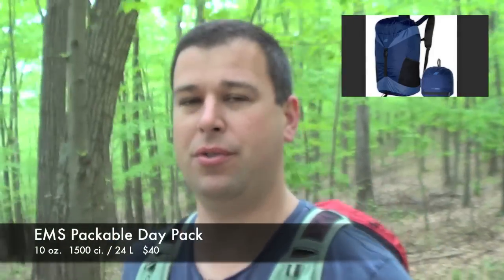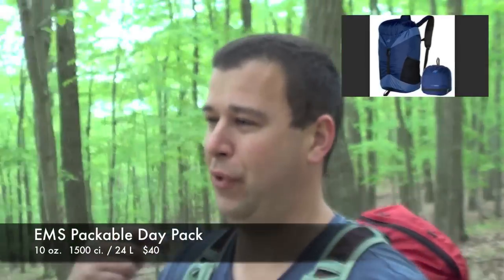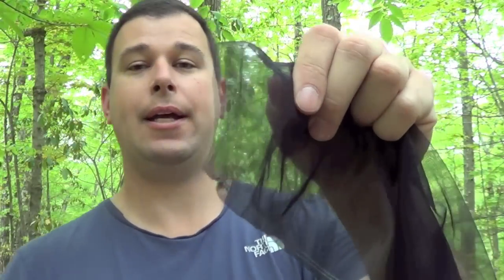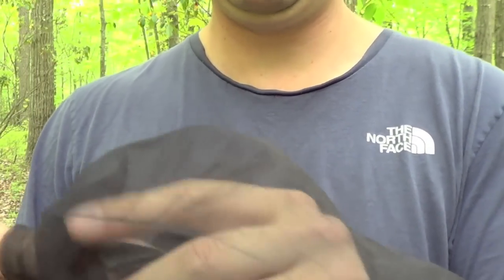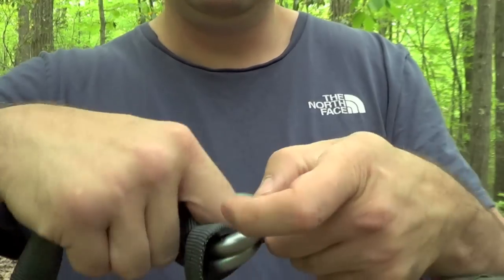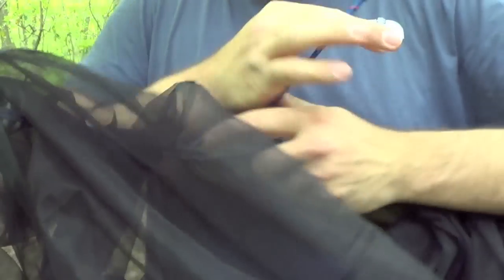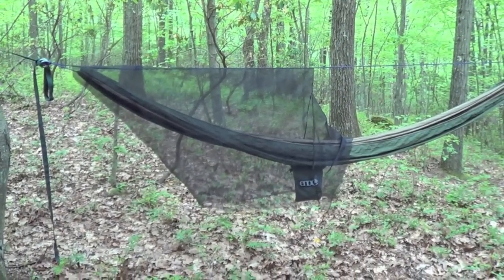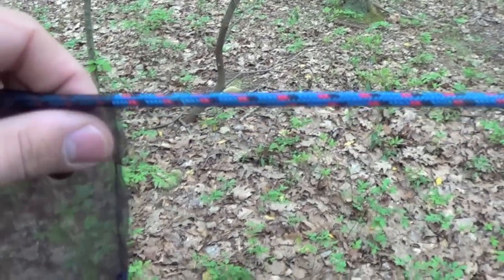1.9 oz. DIY Hammock Bug Net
This is a set up of a homemade bug net for my ENO hammock. It only weights 1.9 ounces and it's made from no see um netting.